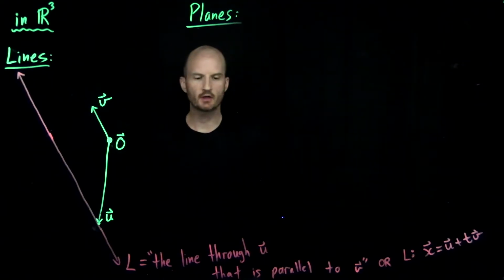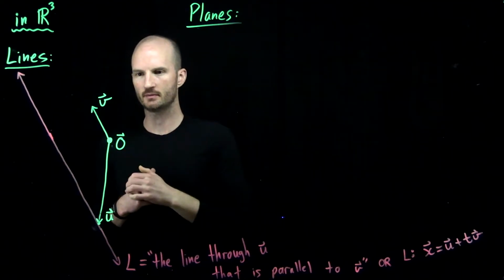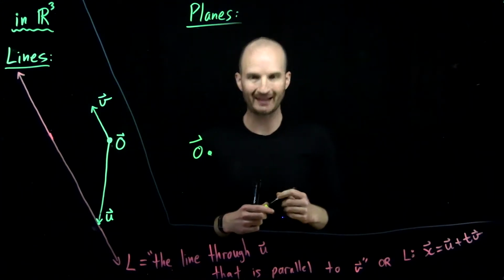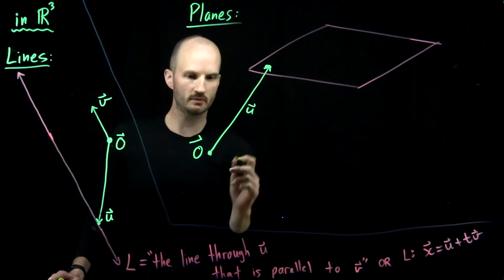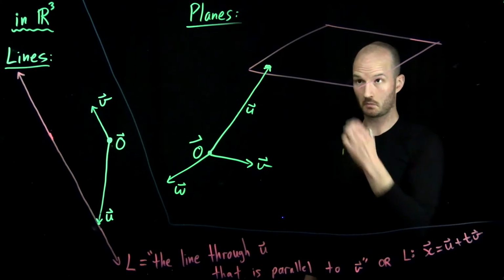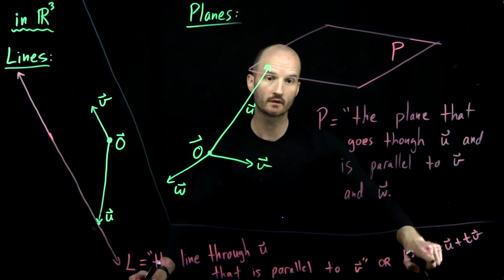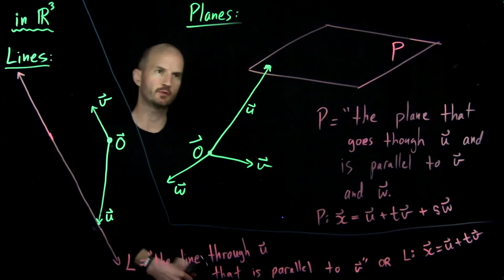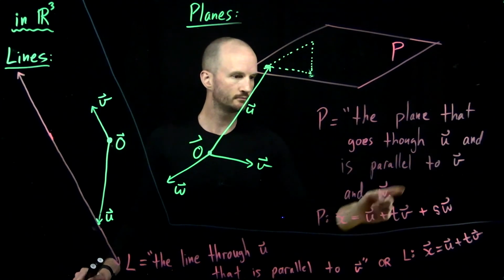NYC 1.5 part 2A